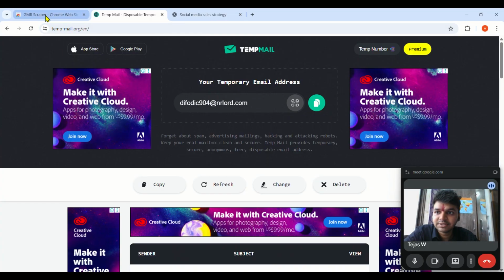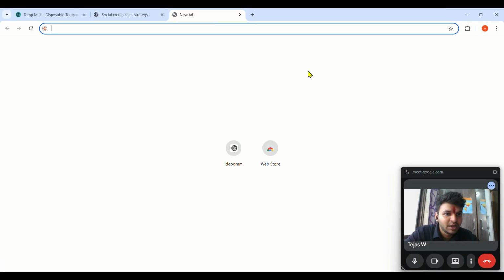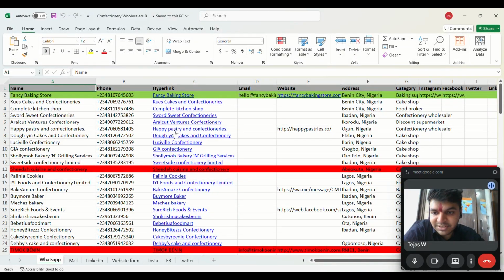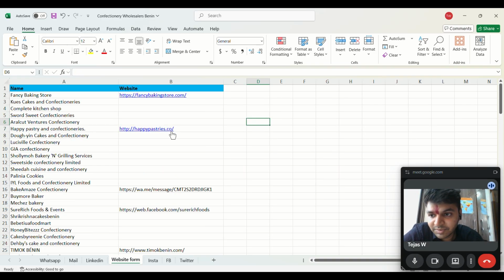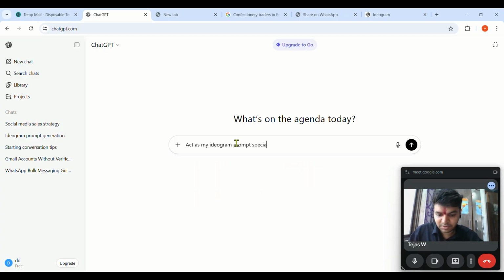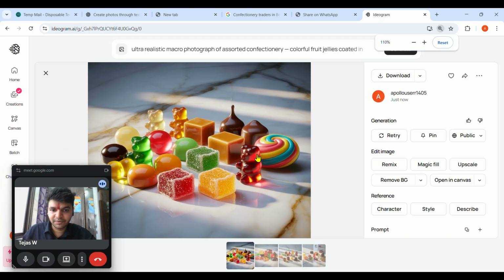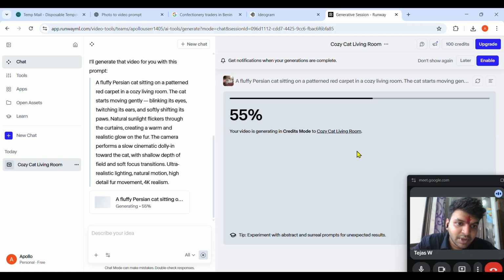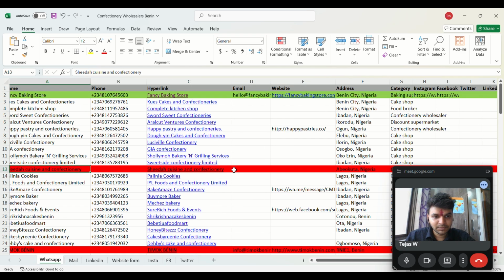Step-by-step Guide for International clients + Ai Tools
This video is about getting international clients, buyers & prospects for your Business. We run PORT 2 PORT EXPORTS, where we Export Goods and Services from Mumbai, India to the World!